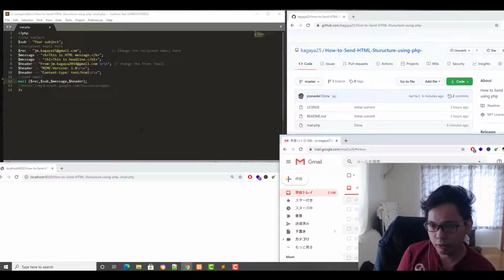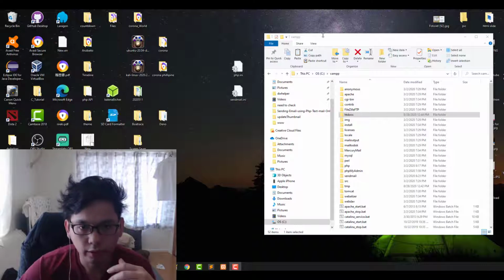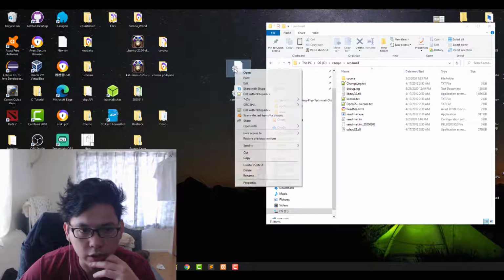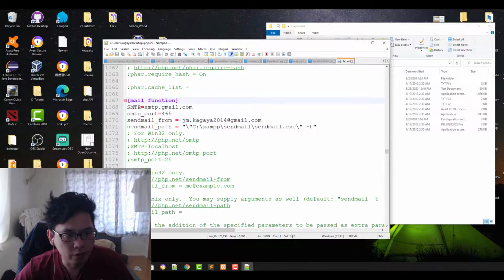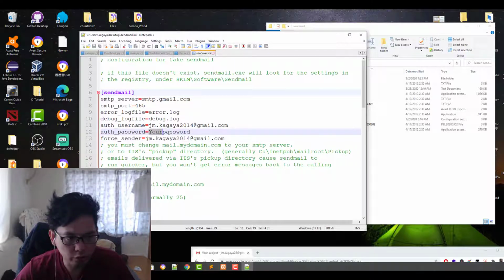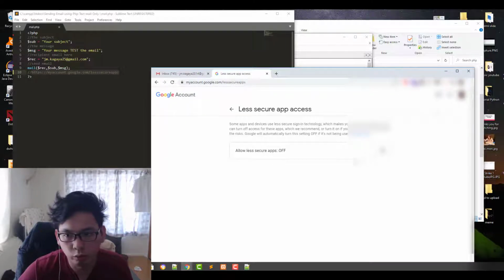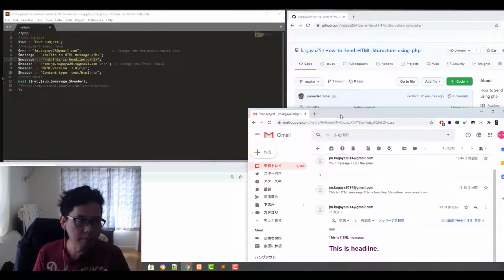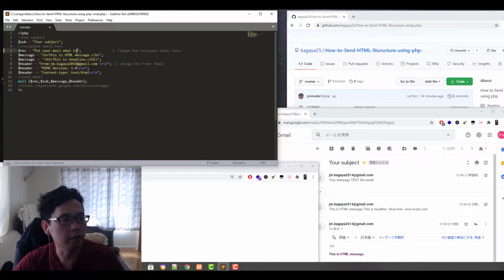How to Send HTML Sturucture in php